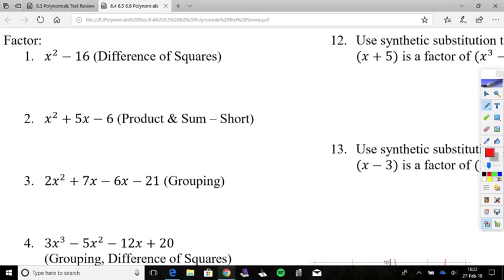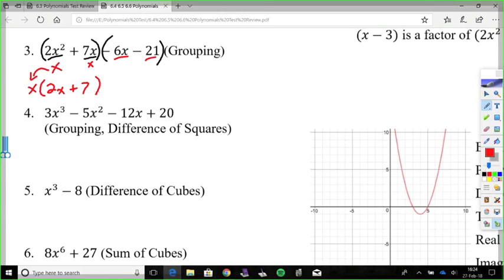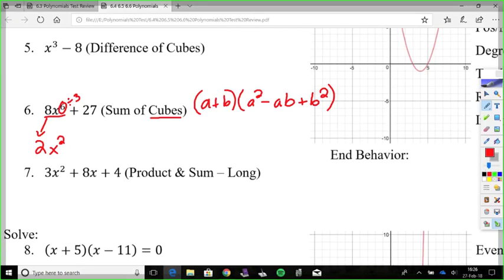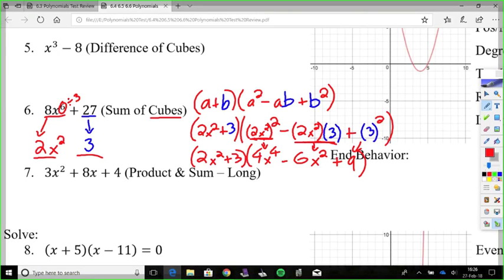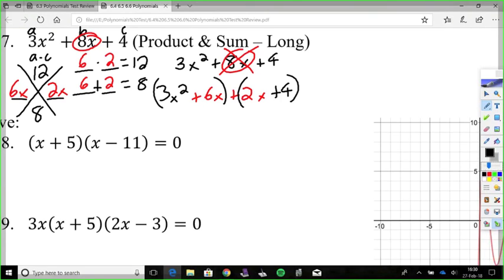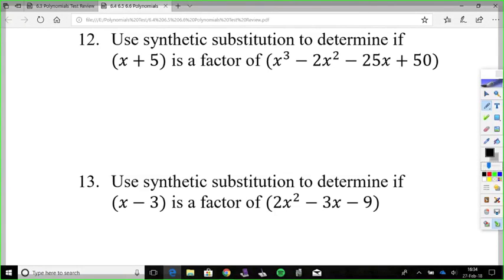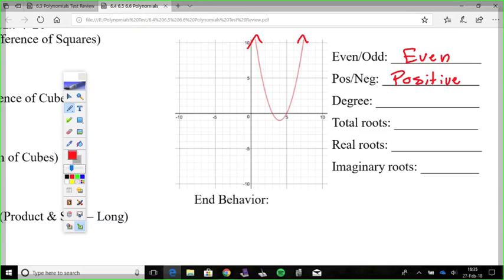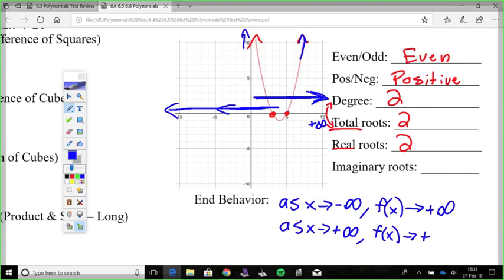Polynomials Test Review Part 3